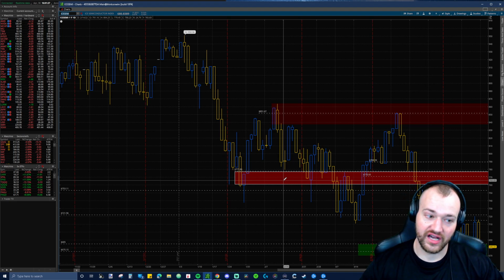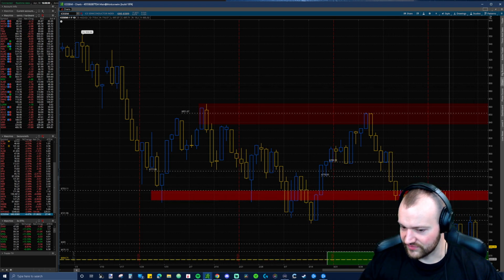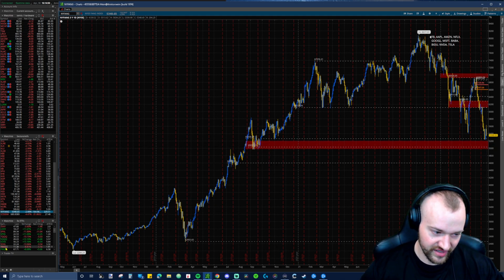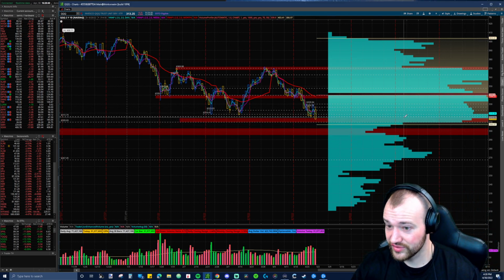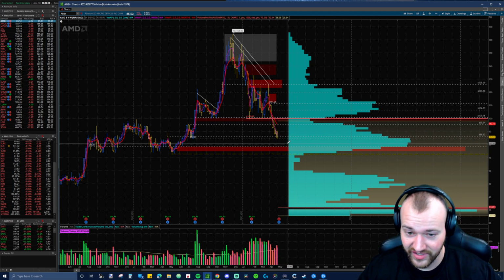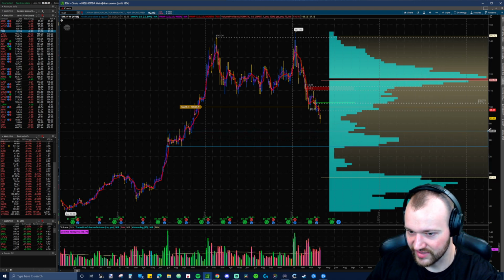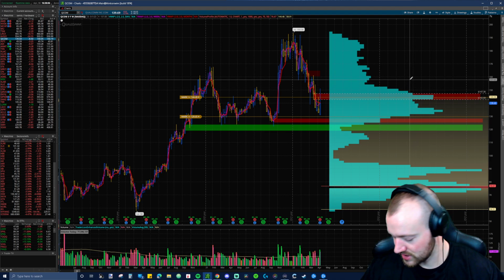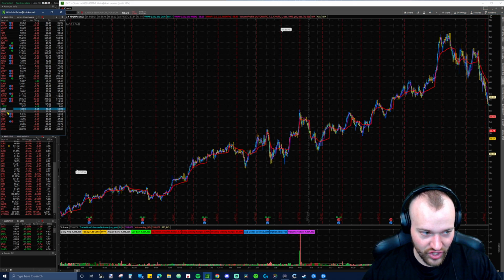Areas of Interest for QQQ and Semiconductors